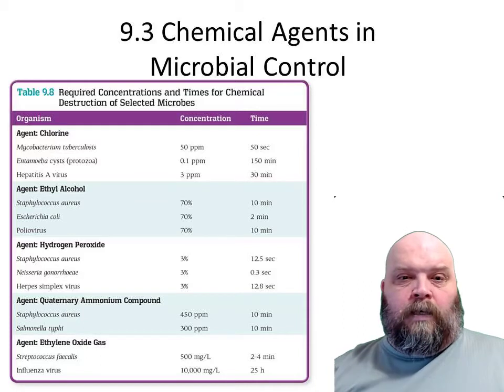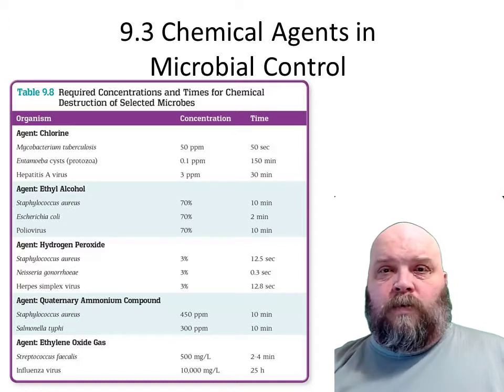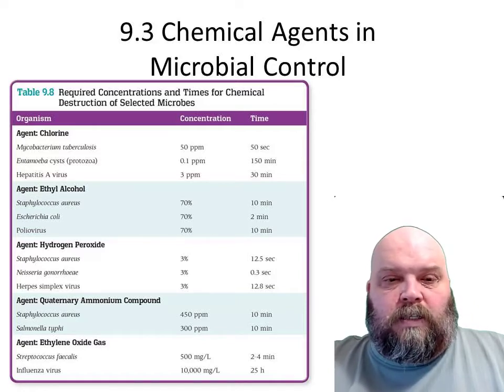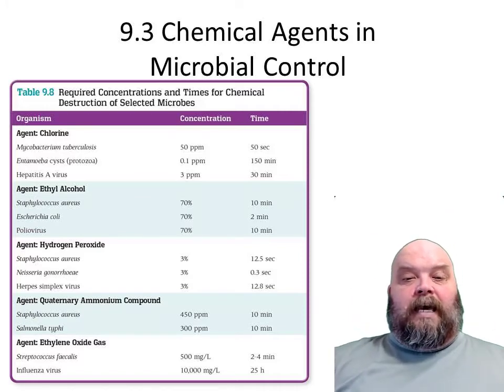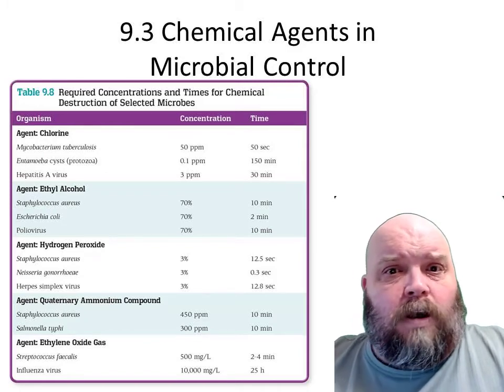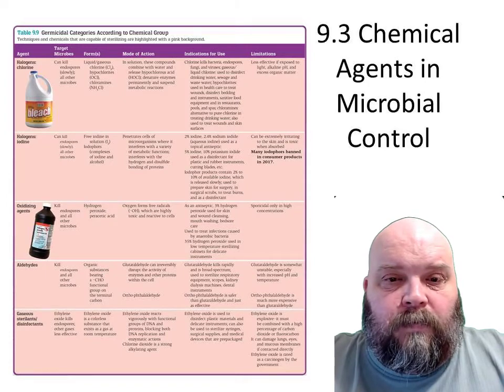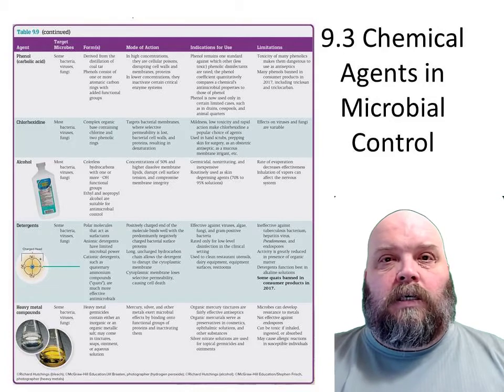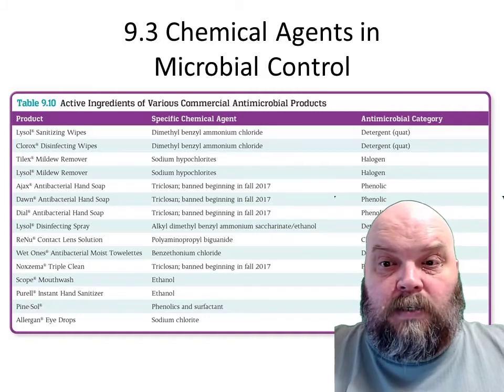Micro for Health Sci Lecture 9 3C